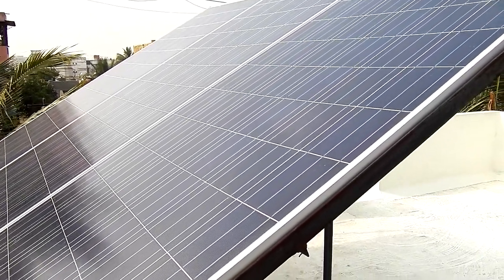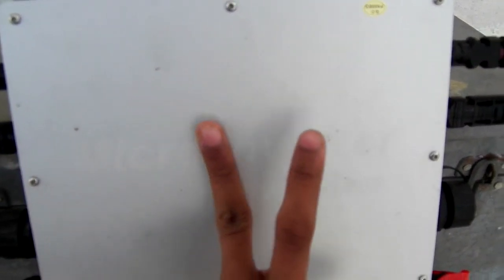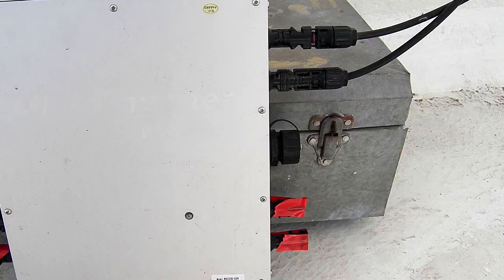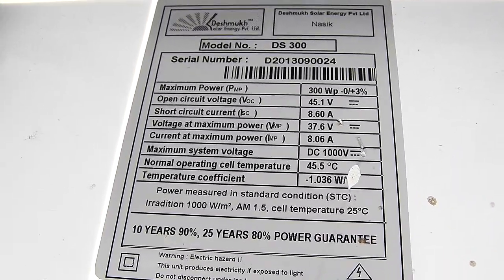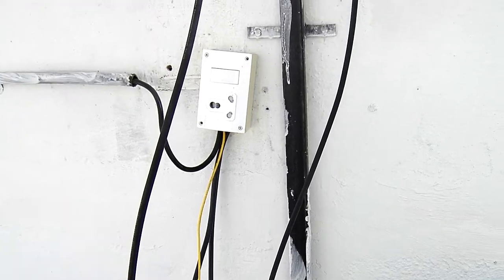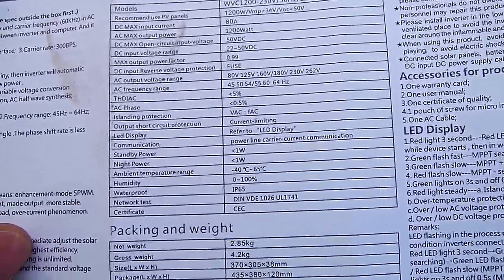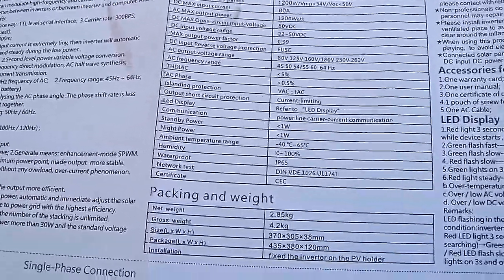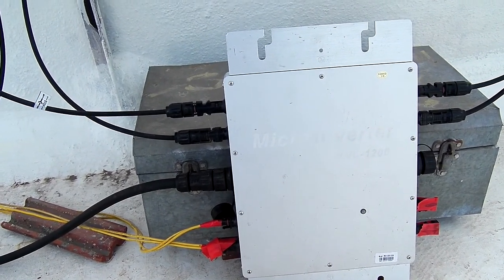Solar WVC 1200 Watt Micro Grid Tie Inverter Review #42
Solar WVC 1200 Watt Micro Grid Tie Inverter Review